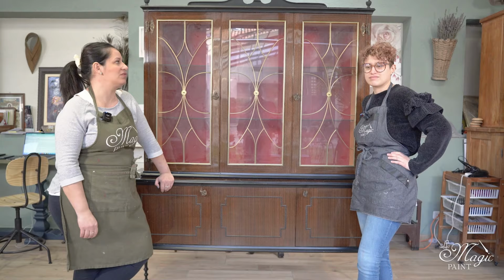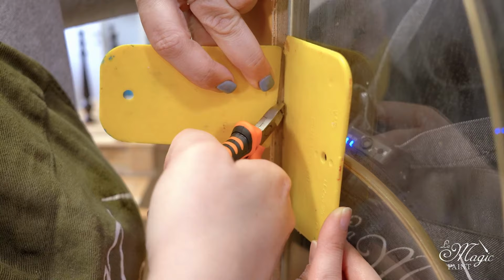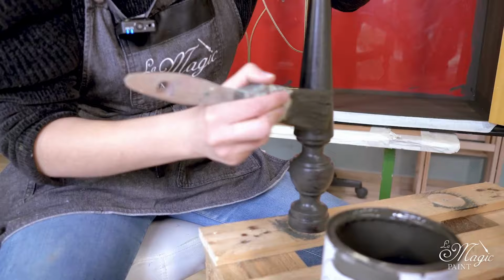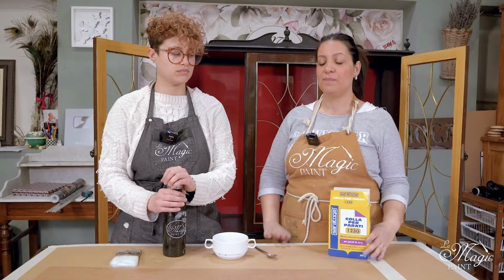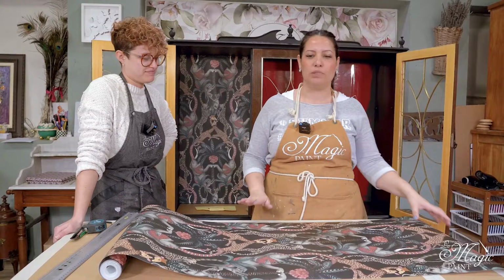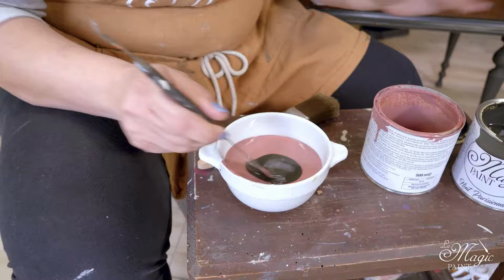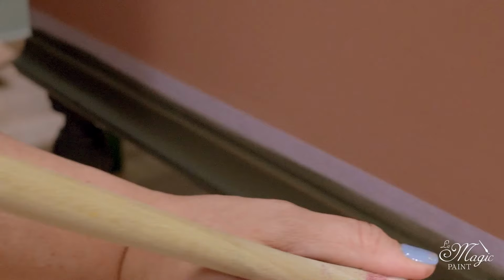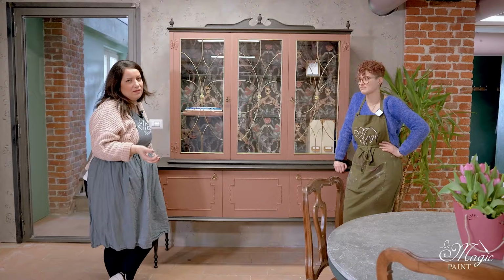Modern makeover of a piece of furniture in Liberty style! Elisa & Magic Paint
This is how I transformed
an old showcase and gave it
a completely new look!

First of all I removed
the glass and polished the metal parts
using an iron sponge
and the fragrant Jasmine oil.

Then I started by painting and protecting
the interior sides with the vintage black
Nuit Parisienne, which matched
the brand new "Safari Totem" wallpaper
by Cole & Son, that I applied
on the bottom of the showcase.

I then adjusted the moulding
and coloured the body by creating
a colour scheme with Madame, Nuit Parisienne
and Torta di Zucca.
Finally, I protected everything with
the transparent satin protective paint.

Now it's in the office, and adds a touch
of modernity to the environment,
blending perfectly with the other
colours present!

0:00 - Introduction
2:35 - Remove glass
7:06 - Polish the grating
9:54 - Paint the inside of the showcase and the legs
11:59 - Second coat of Nuit Parisienne
12:42 - Protect the inside of the showcase
13:50 - Apply wallpaper to the inside of the showcase
26:00 - Fix the moulding
27:24 - Paint the furniture body
32:24 - Paint the edges
34:48 - Protect with satin protective paint

Elisa & Magic Paint
Statale per Spineto 61int2
10081 Castellamonte (TO)
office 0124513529